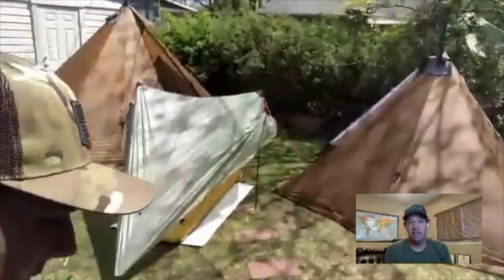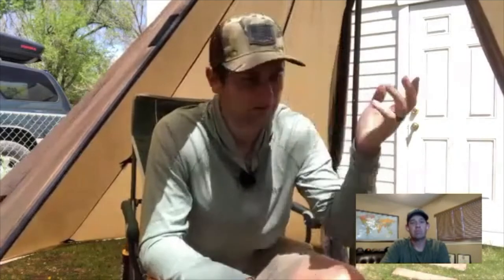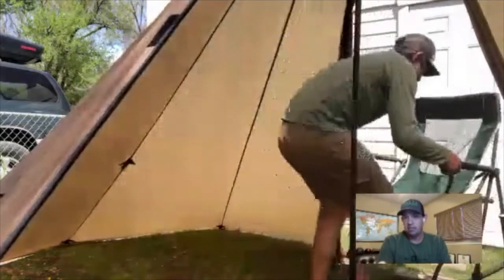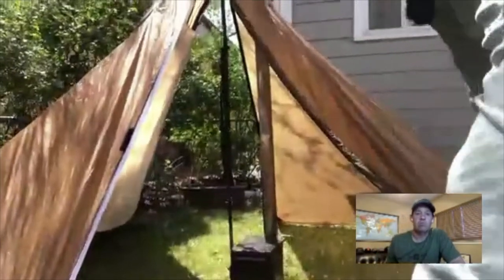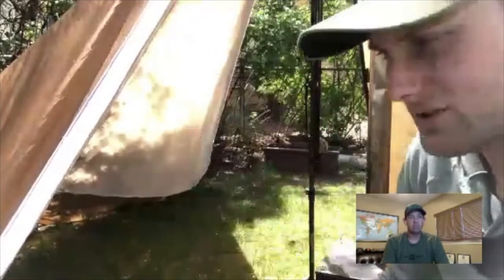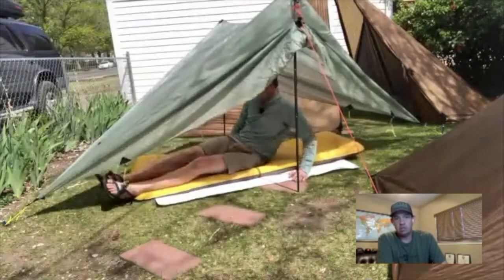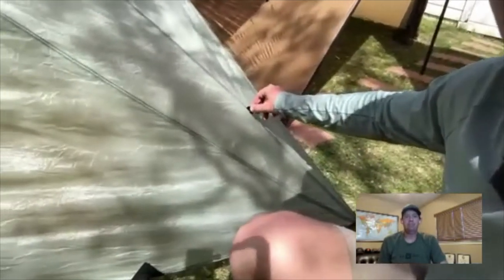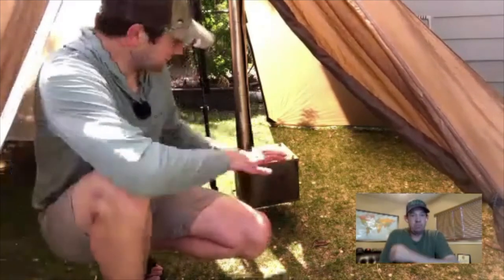Podcast with Seek Outside, Dennis Poirier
Dennis Poirier From Seek Outside is on today to talk about some of the options Seek offers in their line of shelters.  We also dig into their ultralight tent stoves and backpacks to give you an idea of the variety of products Seek offers.

In the video, Dennis displays a Redcliff with a half nest.  A half nest is a great option for those who don't want to worry about bugs or critters getting into your floorless shelter.  They sell a half nest in many sizes to fit the needs of any shelter. He shows us a Cimarron with a U-Turn Ultralight stove set up and the liner.  Stoves are a popular topic so we discuss the types of stoves Seek offer and what size might be best for you and your needs.  The liner is a great way to prevent condensation that can build inside of the ultralight fabric and Dennis explains how it works.  Lastly, Dennis displays the Silex which is a great option for the ounce counting backpack hunter or hiker who wants to shave some weight.  He talks through the easy setup and zipperless closure.  There is a mountain of information in this video.  Enjoy